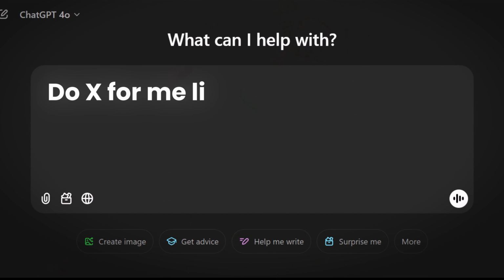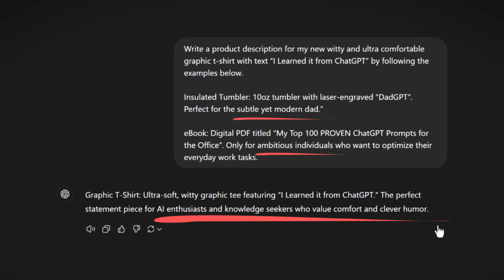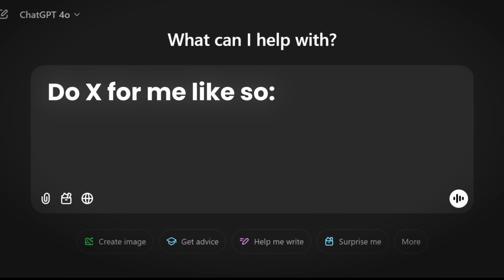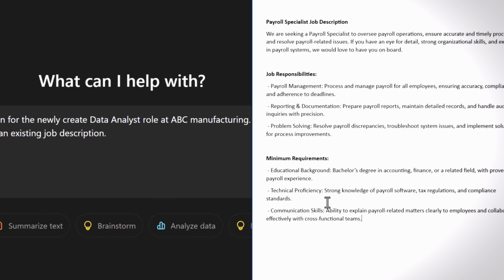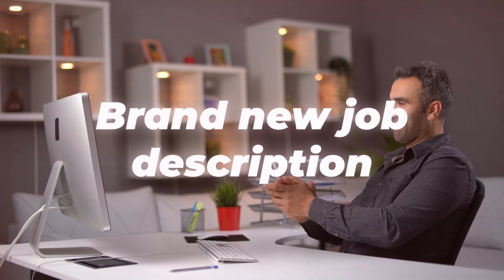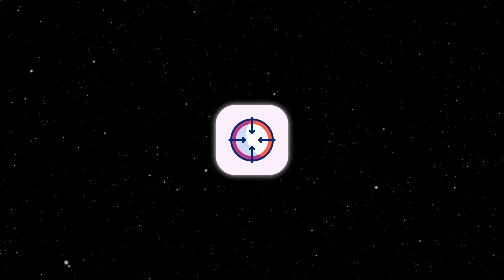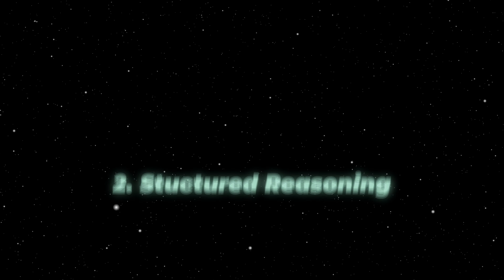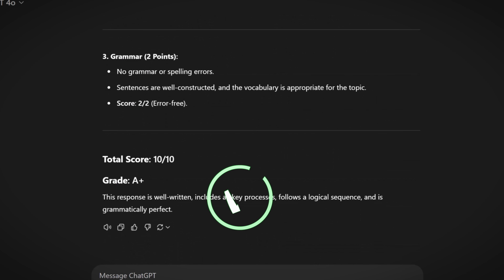Prompt Engineering Course Part 2 - Few-Shot Explained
Few-shot/one-shot prompting techniques explained as simple and quickly as possible.

⏰Timestamps⏰
0:00 What is Few-Shot Prompting
0:27 Example Few-Shot
1:36 What is One-shot Prompting
2:00 Example One-Shot
3:19 When to AVOID
5:42 When it SHINES
6:36 Essay Grader

📄 About:
In this video, I’m breaking down Few-Shot Prompting, a powerful AI prompting technique that improves ChatGPT’s accuracy by using examples to guide responses. You’ll learn how it works, when to use it, when to avoid it, and how it compares to One-Shot Prompting. I’ll also show real-world examples so you can apply it effectively. If you want better, more structured AI responses, this is a must-watch!

ChatGPT